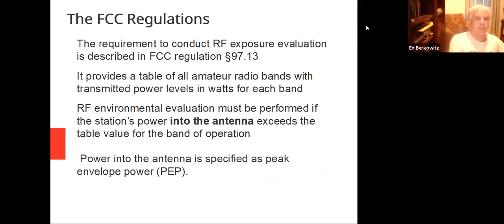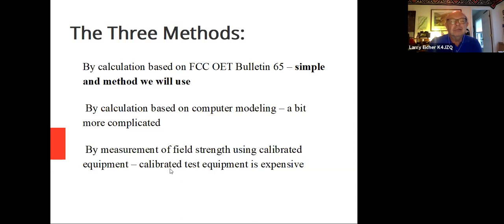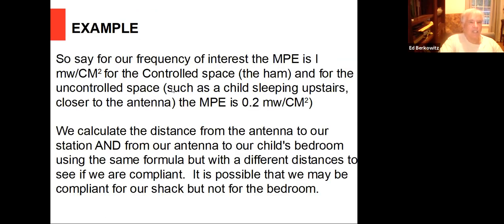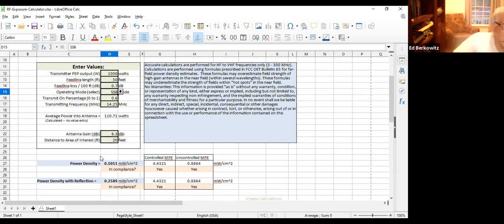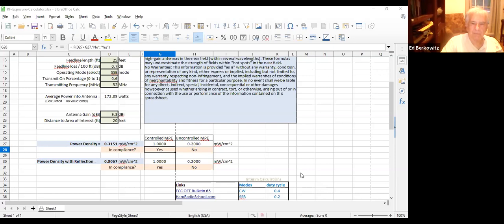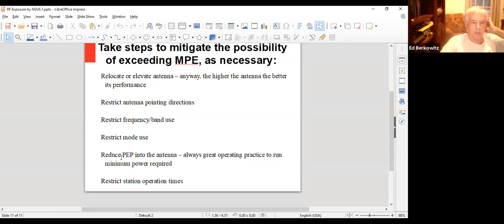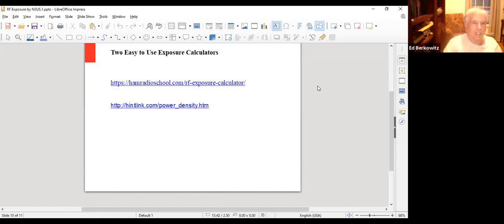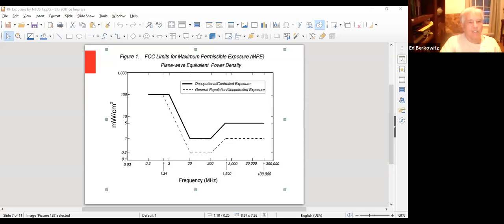RF Exposure - Evaluating Your Station, Ed Berkowitz, N3US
Presentation on how to evaluate your ham radio station with respect to RF exposure